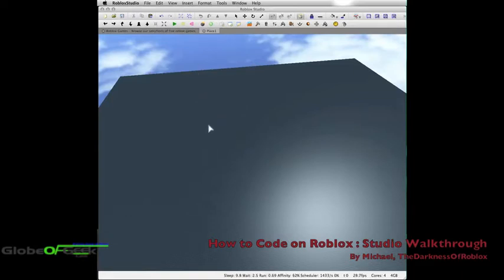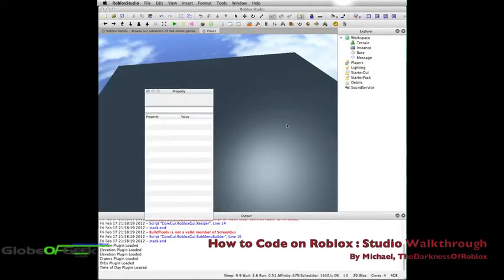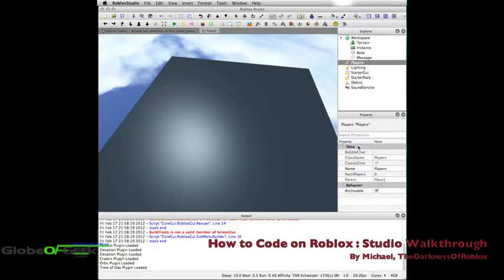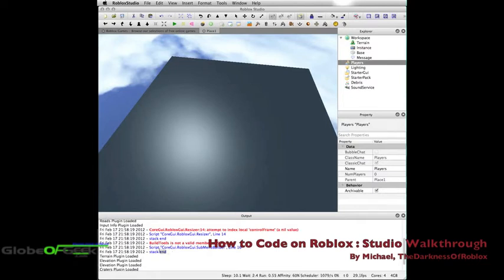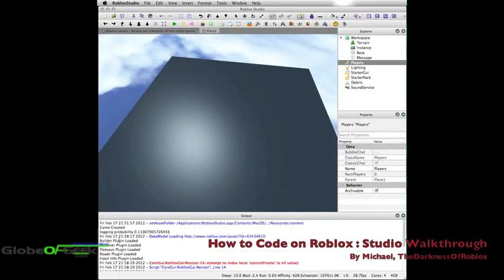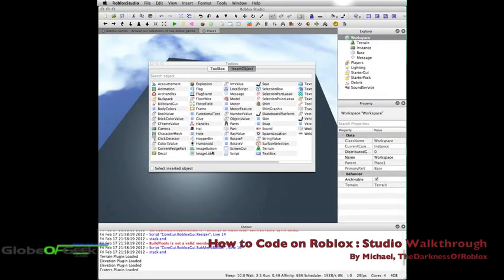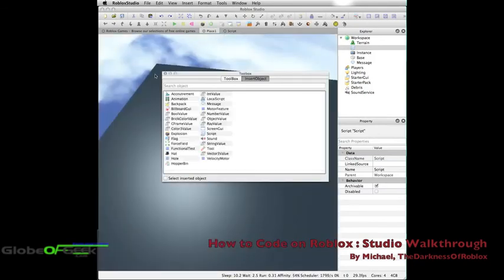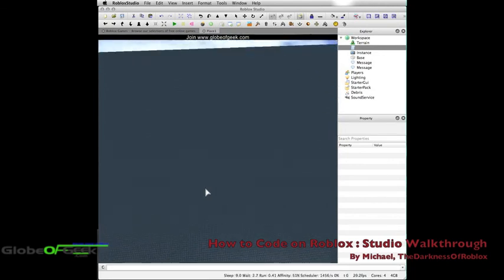How to Script on Roblox - 3 - Studio WalkThrough